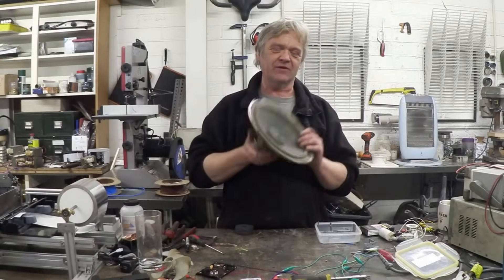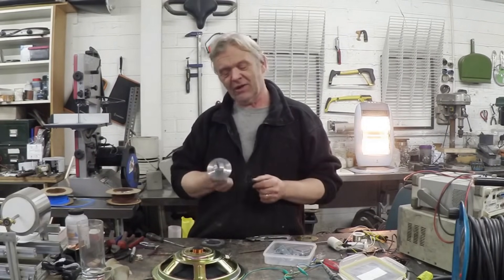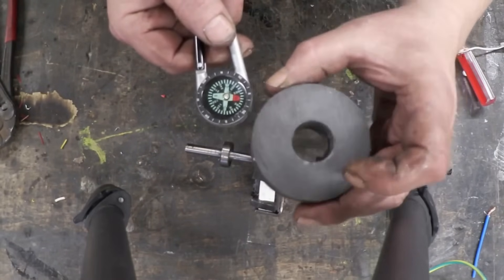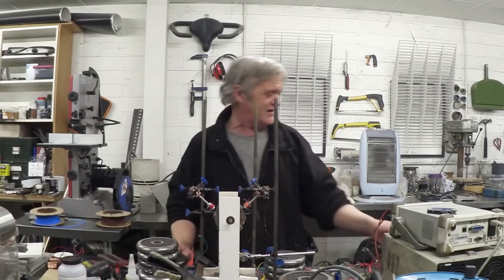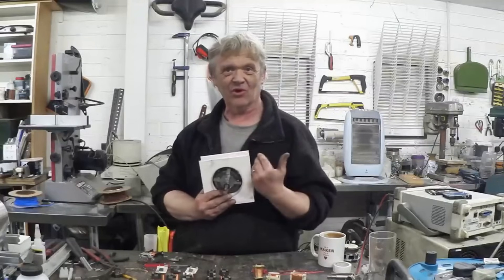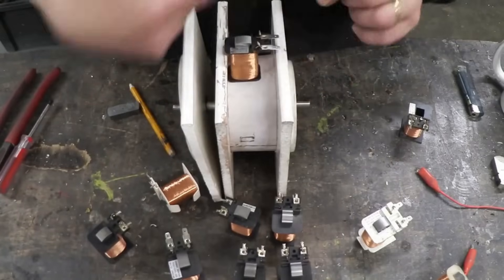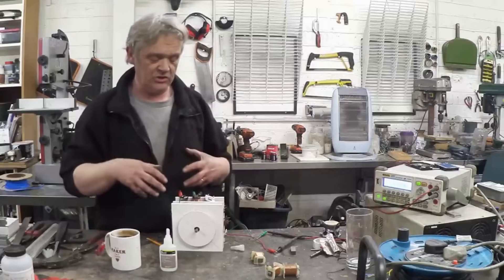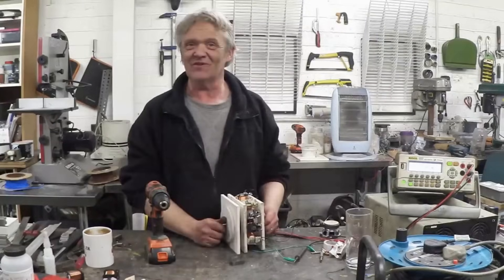2048 Scratch Building A BLDC Motor And A Generator From Old Speakers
an omnibus from the tnt channel